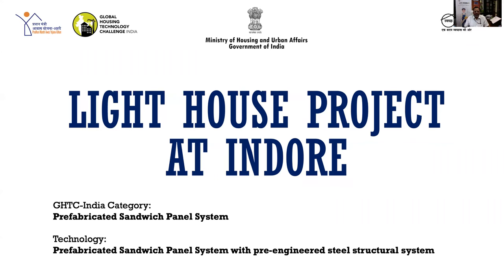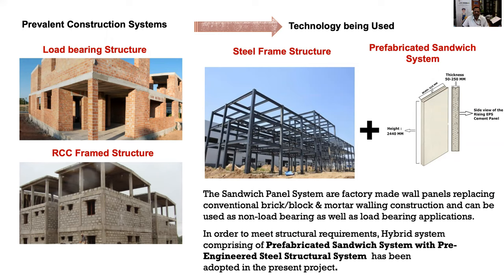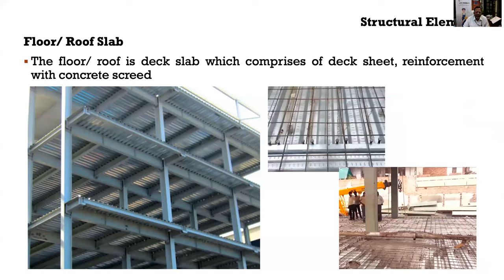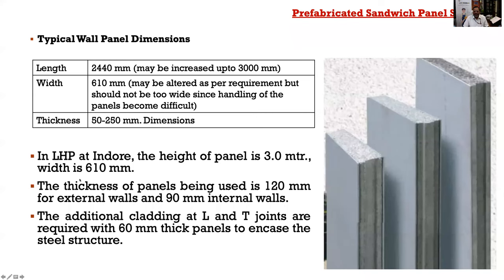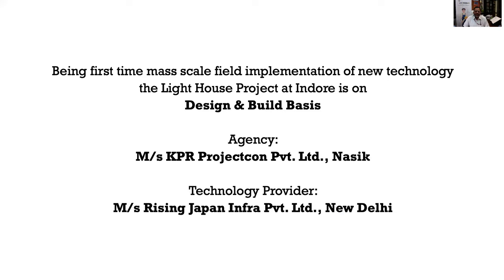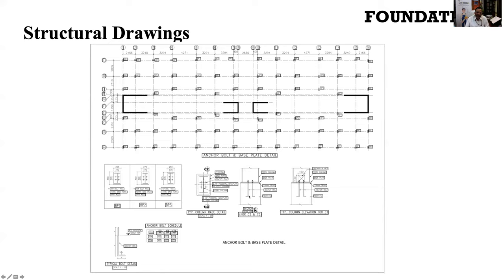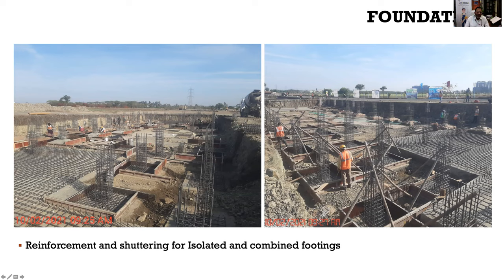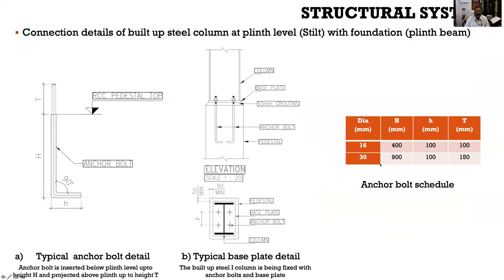Indore LHP Video Lecture